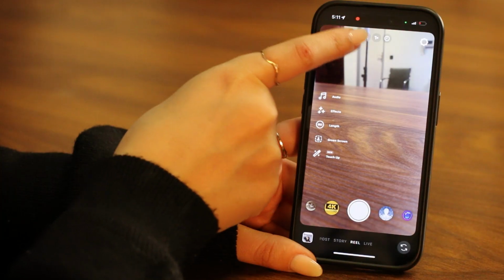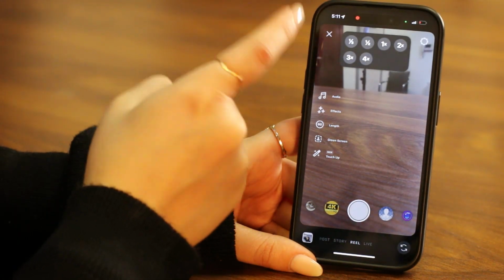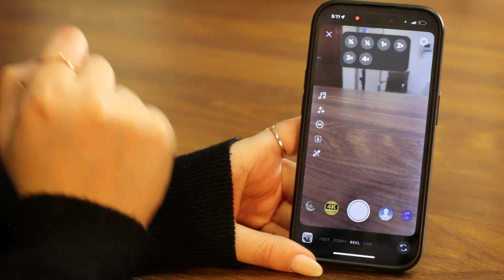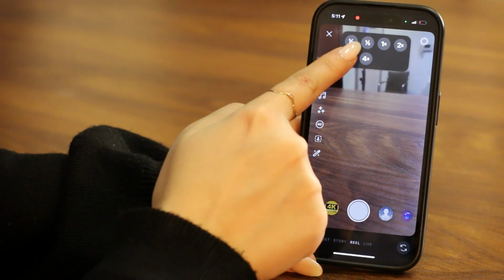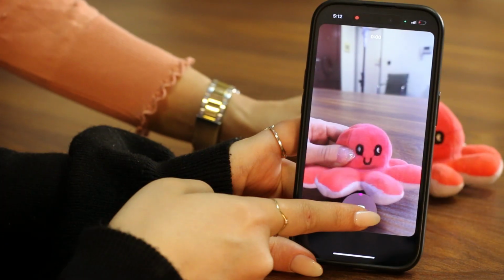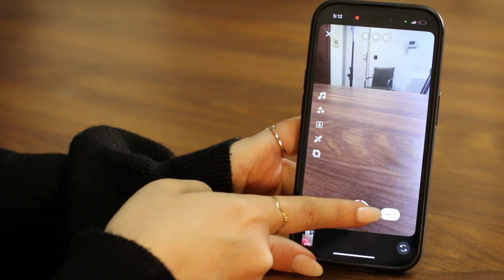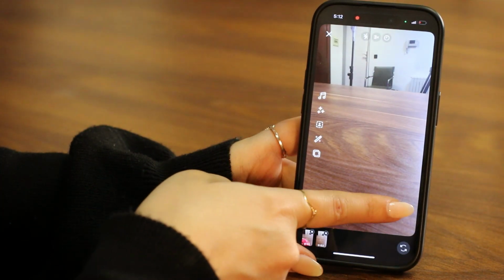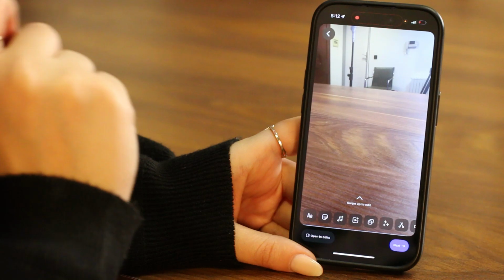How To Speed Up Or Slow Down Videos On Instagram Reels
Want to speed up or slow down videos on Instagram Reels? ⏩

Change the playback speed of your Instagram Reels and create unique videos easily. In this video, I'll show you how to speed up or slow down videos on Instagram Reels using Instagram's built-in editing tools.

In this video:
✔ How to speed up videos on Instagram Reels
✔ How to slow down videos on Instagram Reels
✔ How to change Reel speed before posting
✔ How to use Instagram Reel speed controls
✔ Step-by-step guide to adjust video speed on Instagram